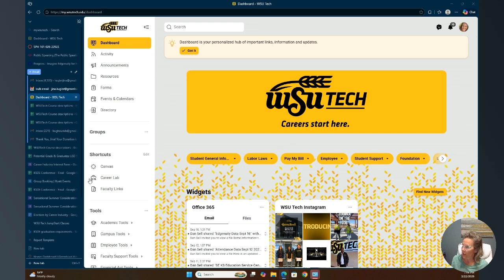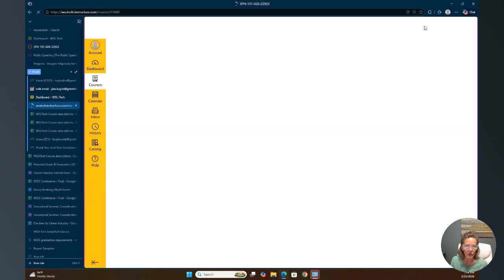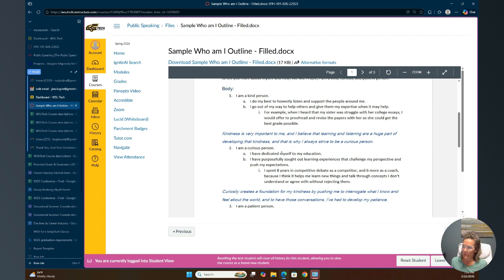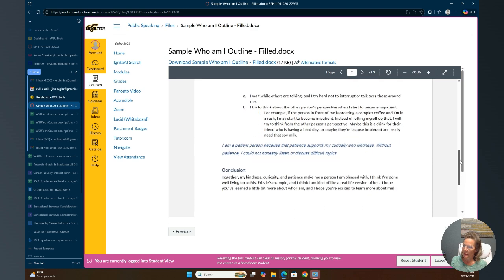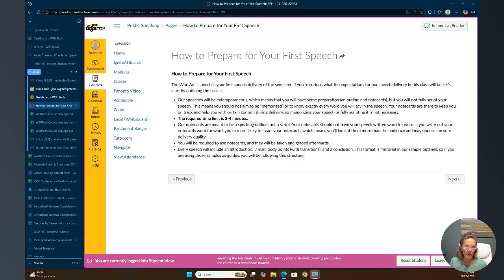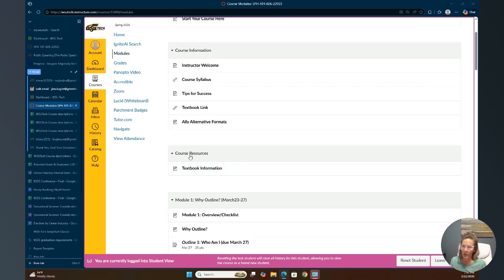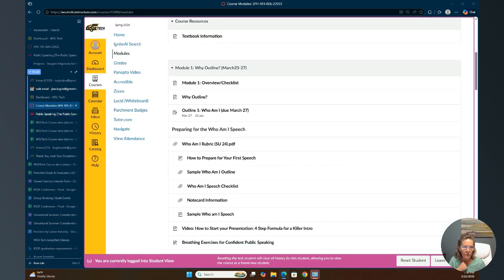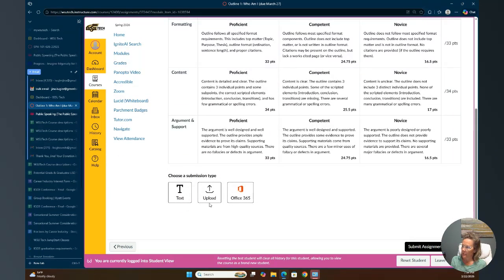public speaking intro 3 22 2026, 7 45 17 pm v1 720p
Introduction to Week 1 public speaking module